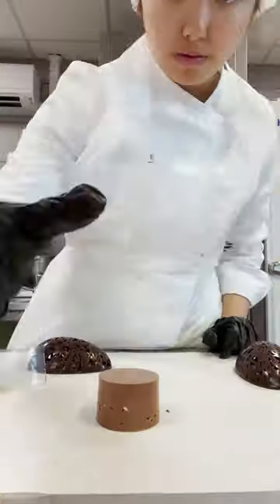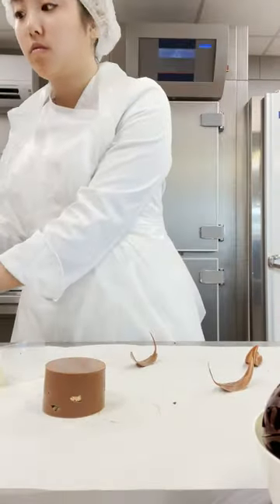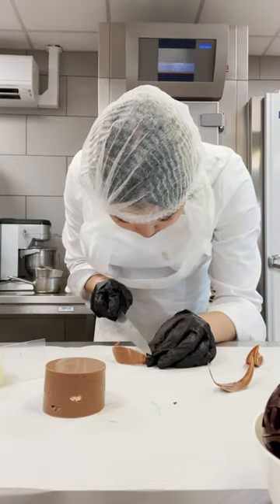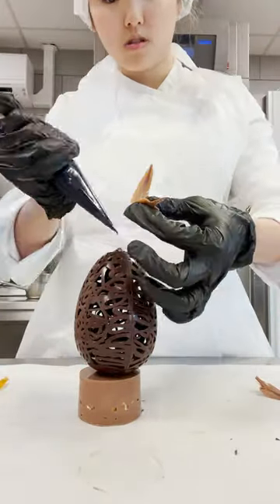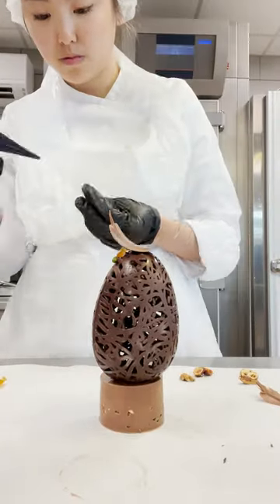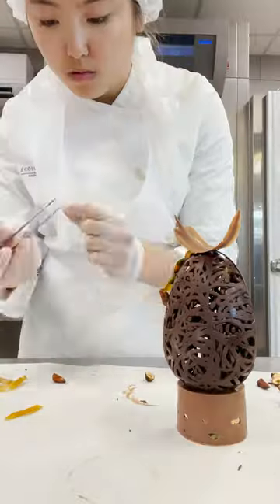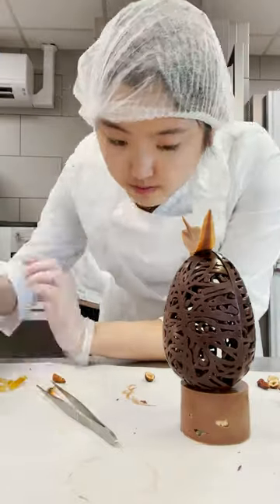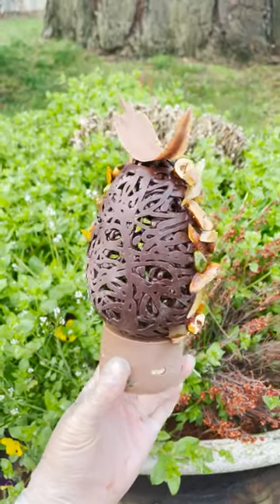what is tempering chocolate?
spoiler: it means the chocolate is angry